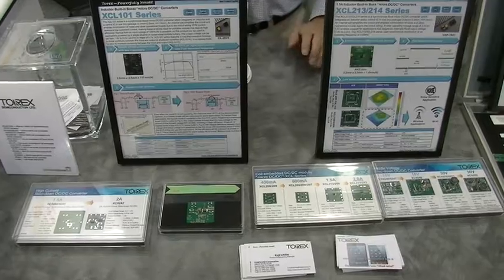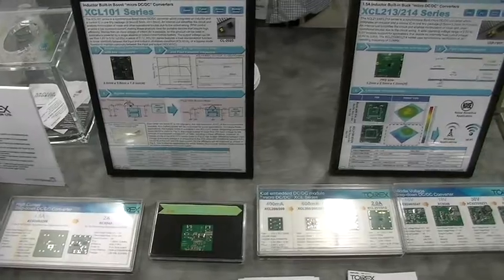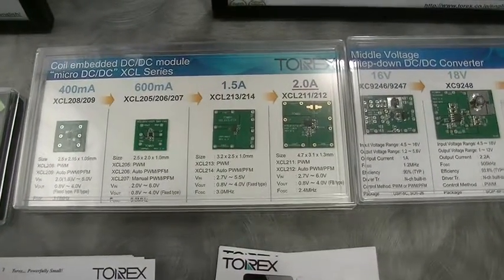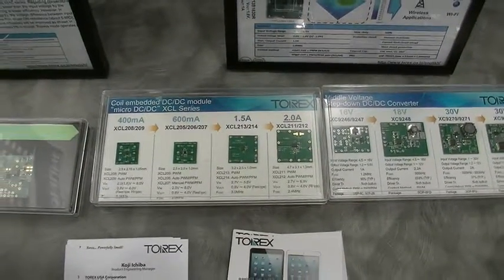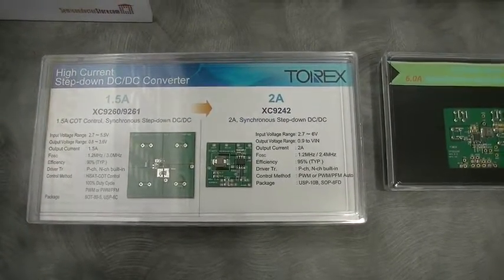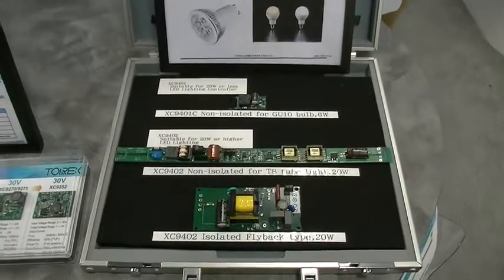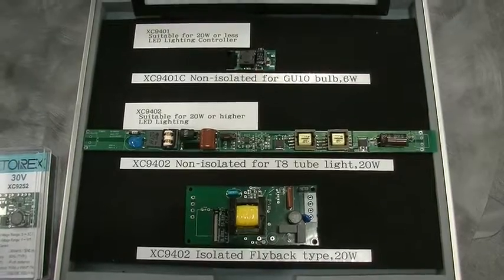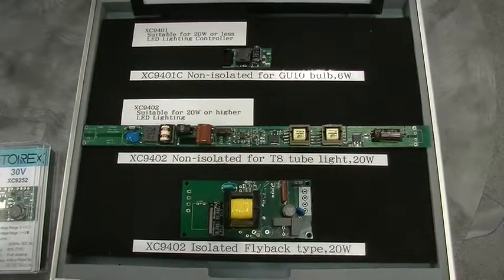EE LIVE 2014 - Torex Semiconductor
Tommy Yamamoto discusses the latest products from Torex Semiconductor on display in the Symmetry Electronics booth at EE Live 2014 in San Jose, CA.

 EE Live! Conference and Expo introduces Engineers to new solutions, and practical, actionable approaches to reducing time and complexity in the product development process.